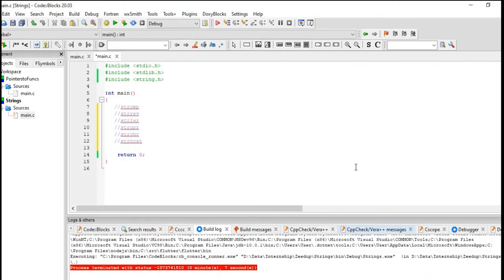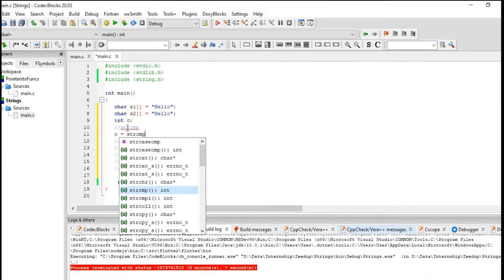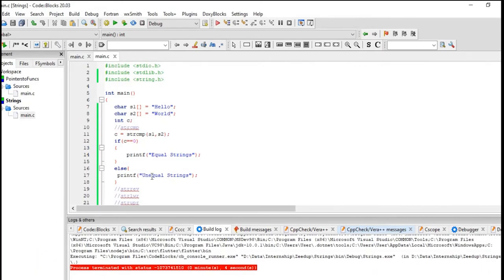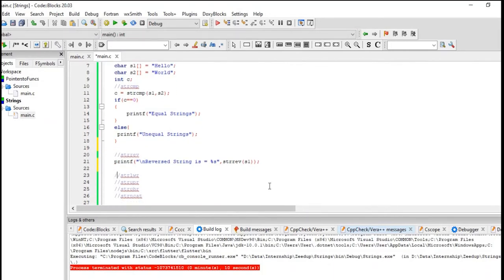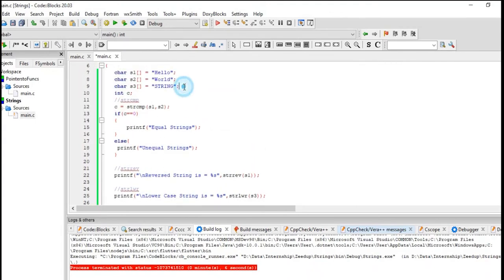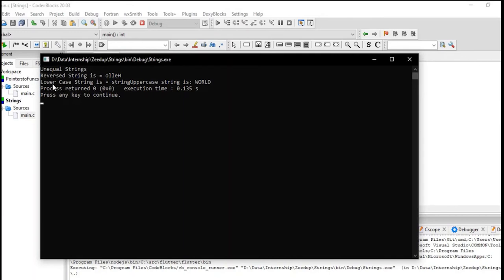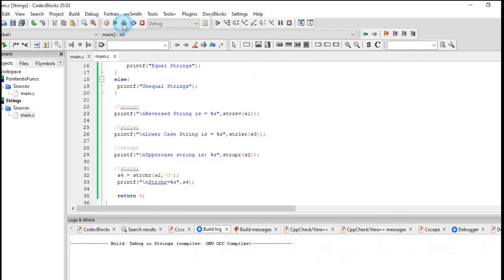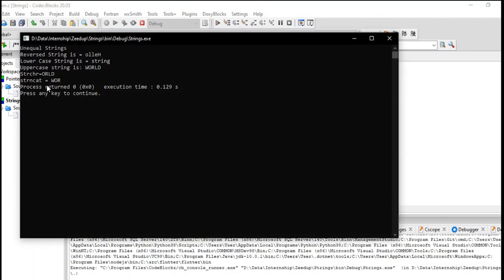21 String Functions in C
A string is a collection of characters. We'll learn how to declare strings, operate with strings in C programming, and use pre-defined string handling routines in this book.
We'll look at how to compare two strings, concatenate strings, copy one string to another, and execute other string operations. The pre-defined functions in the “string.h” header file can be used to conduct similar operations. You must include the string.h file in your C programme in order to use these string functions.

String Functions in C
The "string.h" library contains a number of useful string functions.

1) strlen(string name) returns the string name's length.

2) strcpy(source, destination) copies the contents of the source string to the destination string.

3) strcat(first string, second string) connects or concatenates the first and second strings. The string's result is saved in the first string.

4) strcmp(first string, second string) is a comparison function that compares the first and second strings. It returns 0 if two strings are the same.

5) strrev(string) returns the string in reverse order.

6) strlwr(string) returns lowercase string characters.

7) strupr(string) returns uppercase string characters.